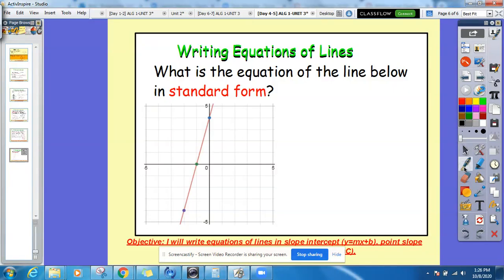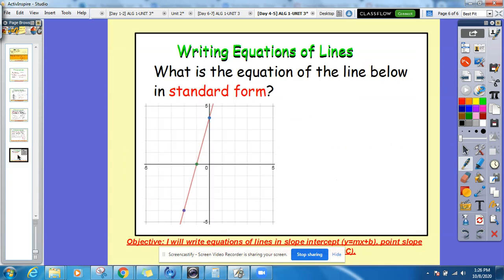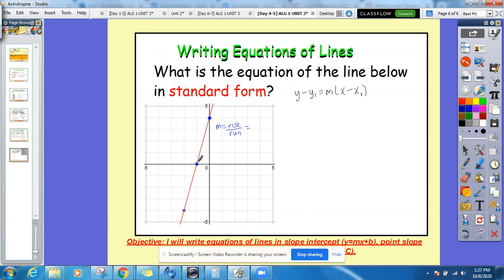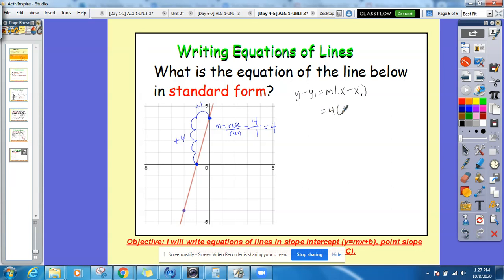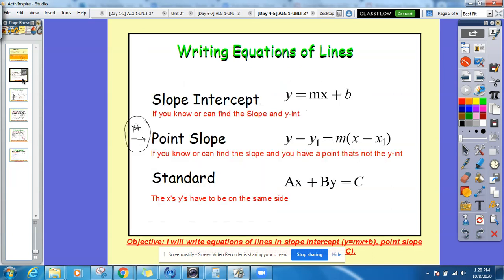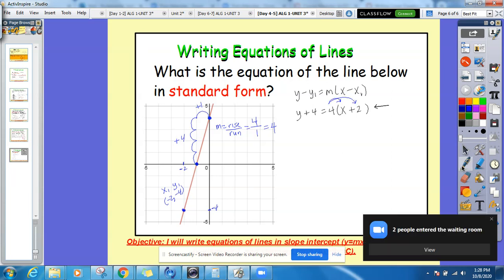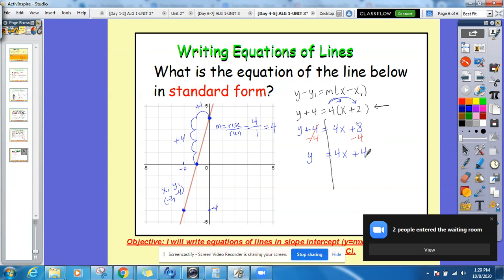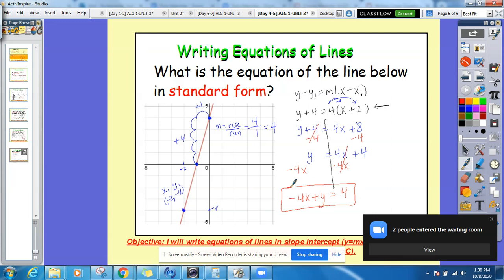Writing Equations (Graph)